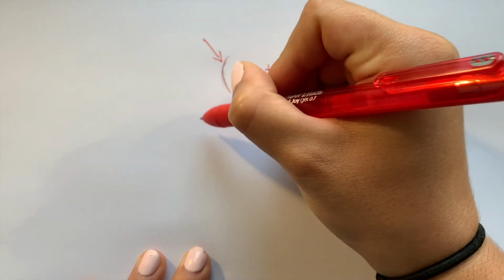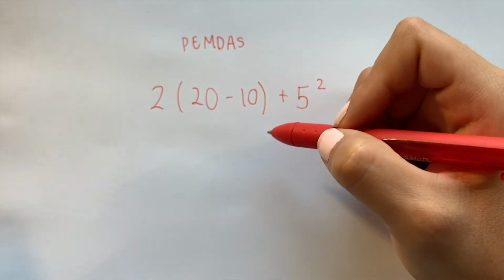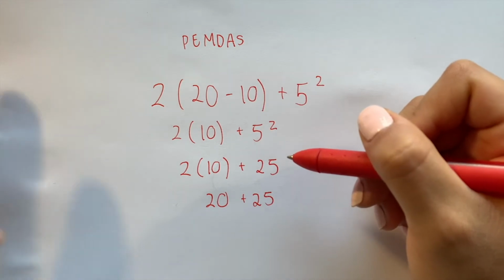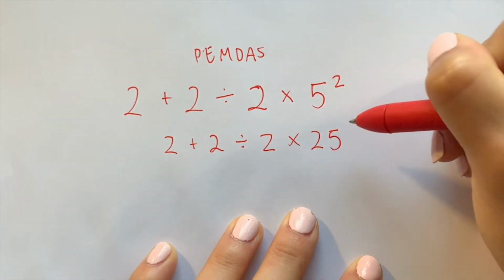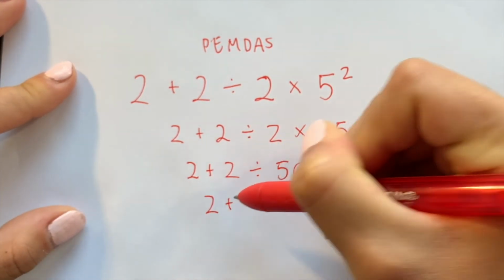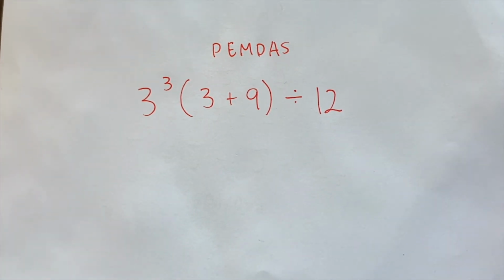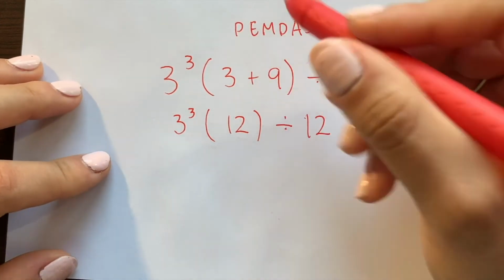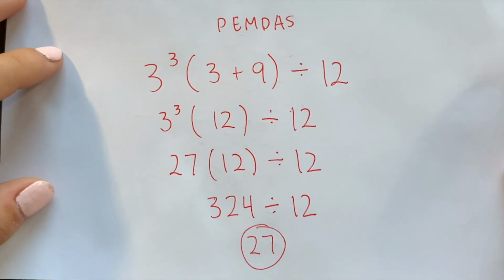5th Grade Expressions with Brackets, Parentheses or Braces | Arizona Academic Standard 5.OA.A.1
Let's learn about PEMDAS and evaluating expressions! Join one of our tutors to learn about evaluating expressions that include brackets, braces and parentheses.